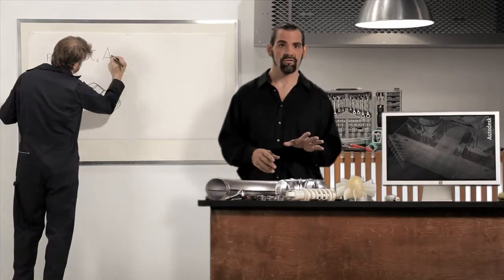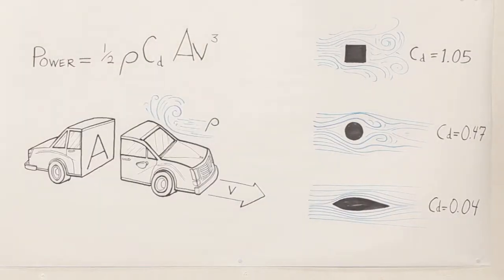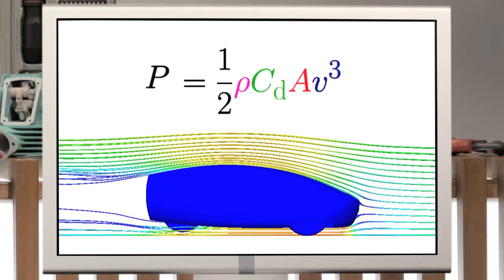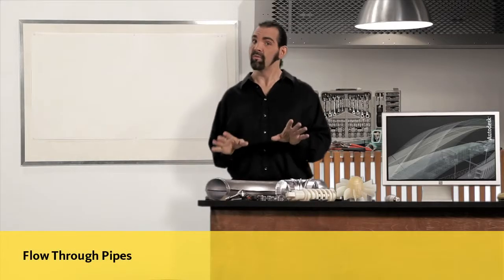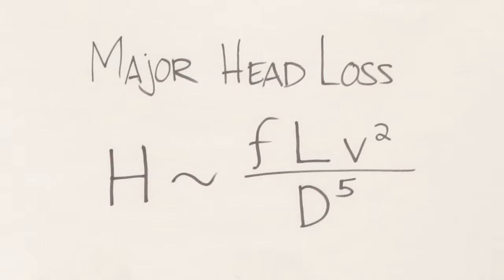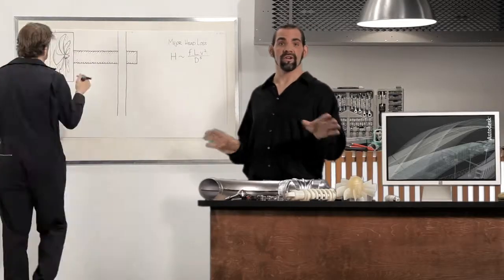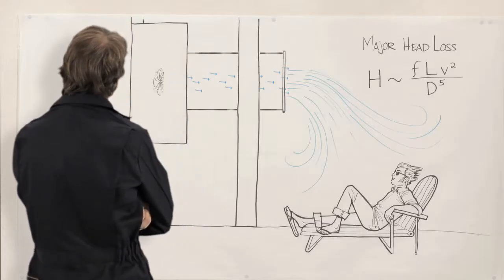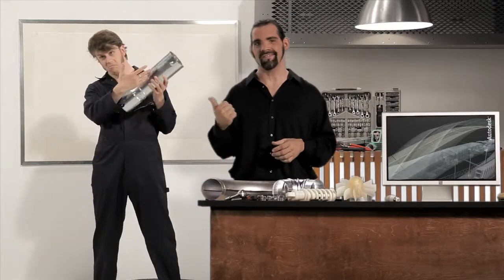Reduce Fluid Drag Energy Losses n Design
Understanding fluid dynamics is vital to creating energy efficient designs. Learning how to properly measure and test flow is a fundamental part of mechanical, piping, and duct design. To reduce energy losses, learn how to minimize fluid drag, viscous drag, and major and minor head losses.

Part 4 of 4: This Video